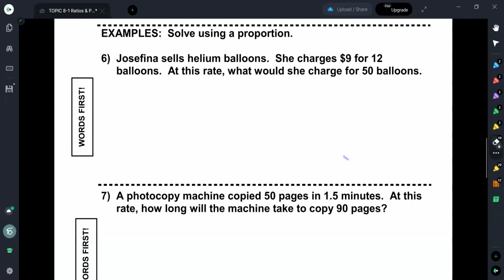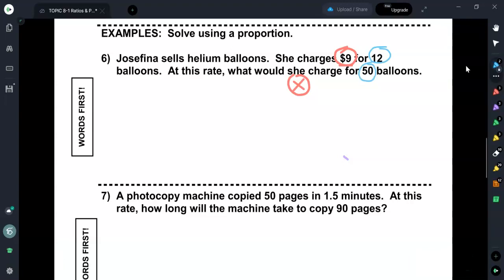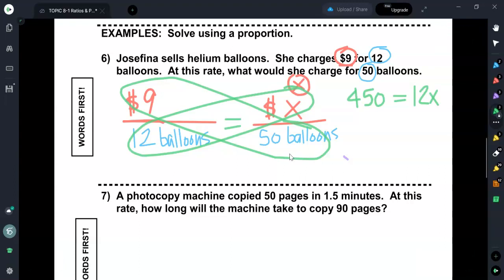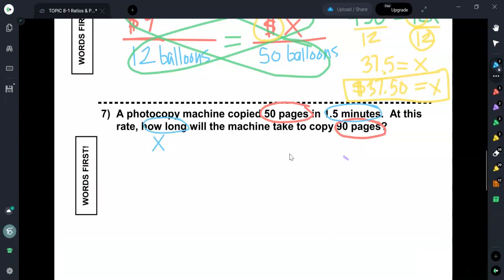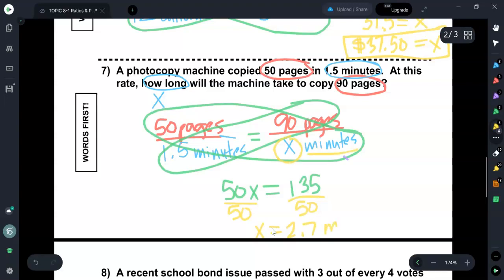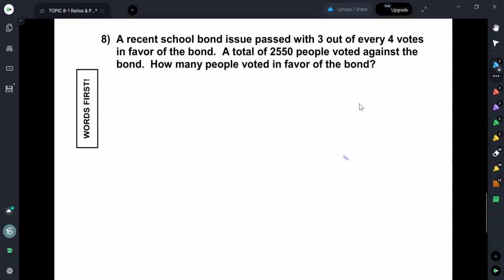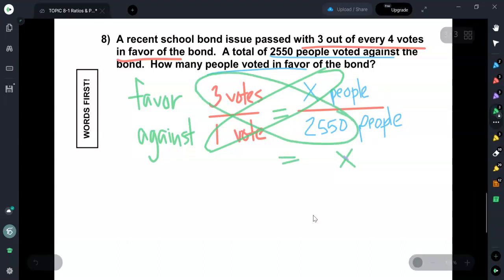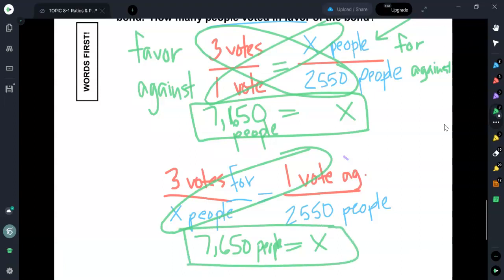Ratio & Proportion Word Problems (5-3)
Setting up proportions from word problems and solving the proportions.
Using proportions to make predictions and estimations based on known information